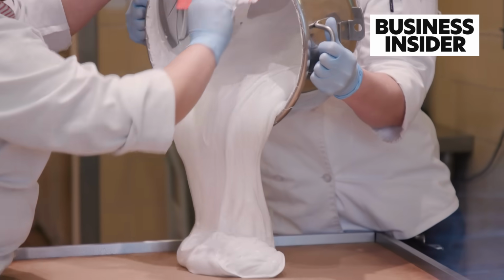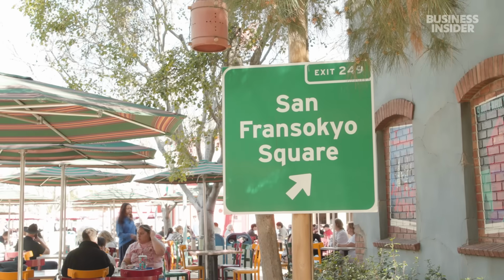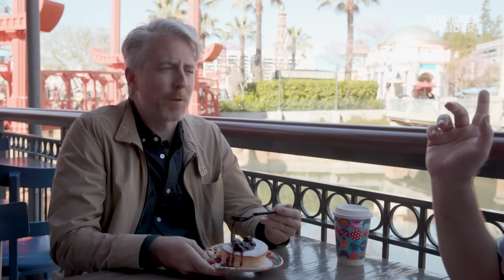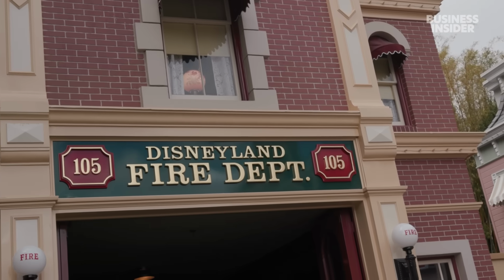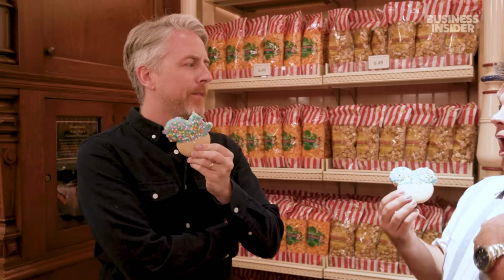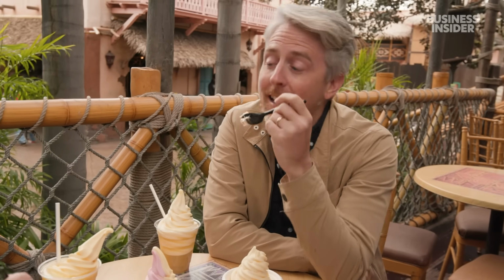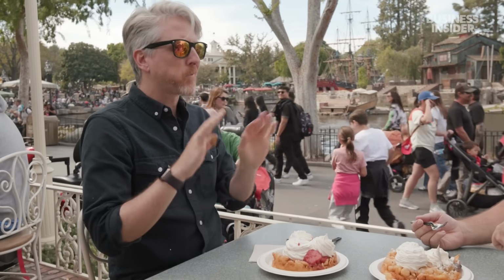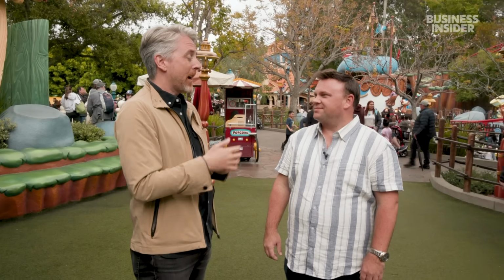Finding The Best Sweet Treat At Disneyland Resort | Food Tours | Insider Food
"Food Wars" host Joe Avella and David McDaniel, a travel agent specializing in Disney destinations, visit Anaheim, California, to find the best sweet treat in Disney California Adventure Park and Disneyland Park. They'll be visiting seven locations in just one day to see what the theme parks have to offer. This is "Food Tours."